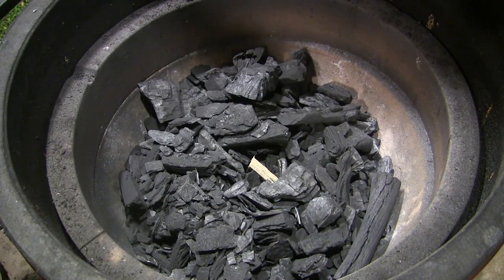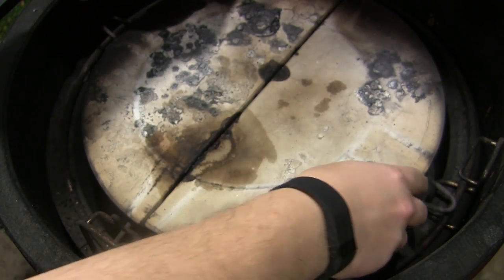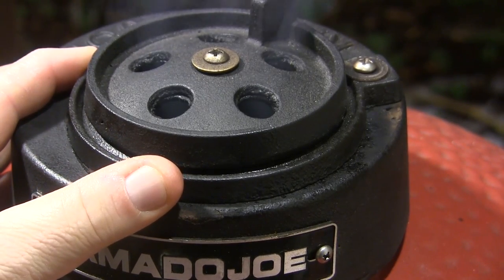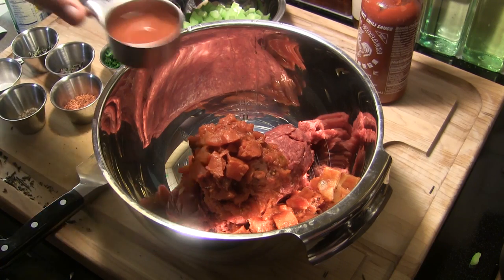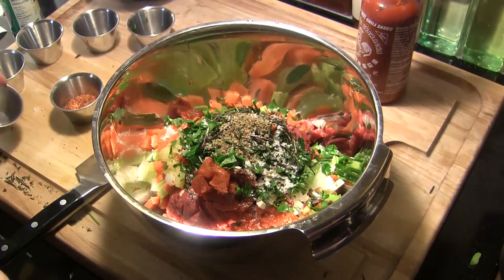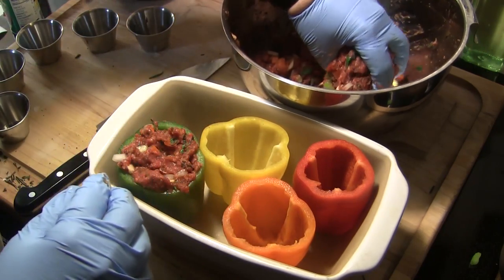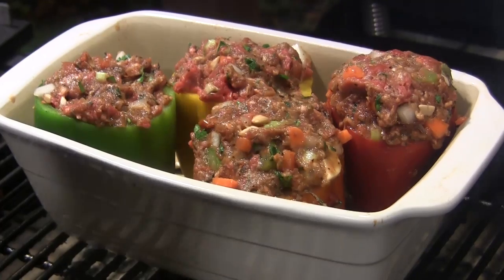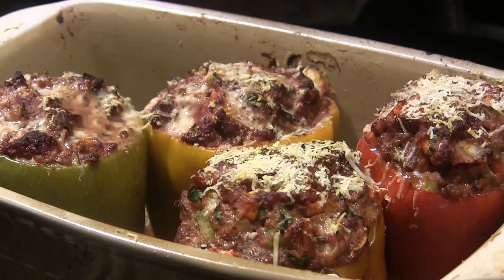Kamado Joe Smoked & Stuffed Peppers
Hey JOE fans!  Here's a great recipe for stuffed peppers for you to try!  These are quick and easy to put together so give them a try and let me know what you think!

Ingredients:

4 to 5 bell peppers, topped and seeds removed
1 pound lean ground beef (or ground turkey)
1/2 cup diced onion
1/2 cup diced carrots
1/2 cup diced celery
1/2 cup diced mushrooms
3 cloves finely minced garlic
1 (14.5 ounce) can of diced tomatoes, reserving 1/4 cup of liquid
1 tablespoon tomato paste
3 tablespoons fresh parsley
1 tablespoon fresh thyme
1 tablespoon fresh rosemary
Salt and pepper to taste
1 tablespoon of your favorite BBQ rub (optional)
Sriracha sauce (optional)
Cheese for topping (optional)

Preheat your grill to 350F and set up for indirect cooking.

Combine all ingredients in a large mixing bowl and stuff into your peppers.  (you may do this in advance, cover the peppers, and refrigerate overnight if you wish.)  Place the stuffed peppers in a baking dish and put on the grill.  These should cook for 1 to 1 1/4 hours or until you reach an internal temperature of 160 degrees.  With about 15 minutes to go in the cook, top with shredded cheese.  Remove from the grill, cool for a few minutes, and serve!